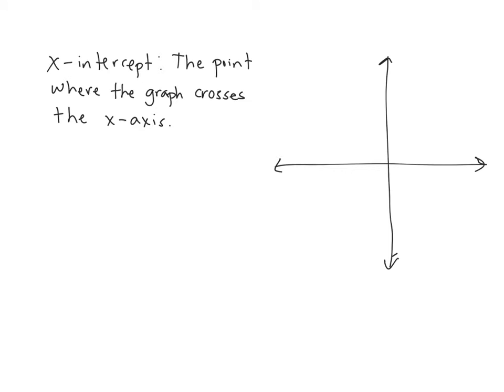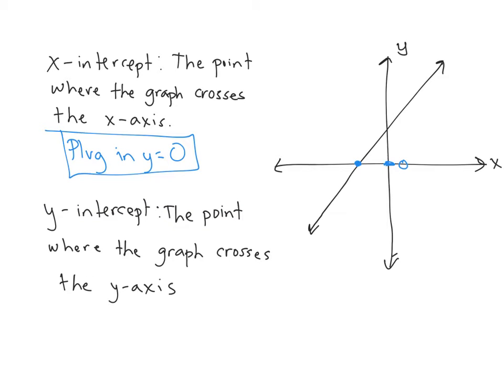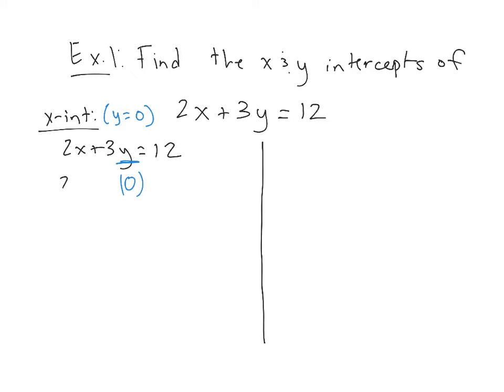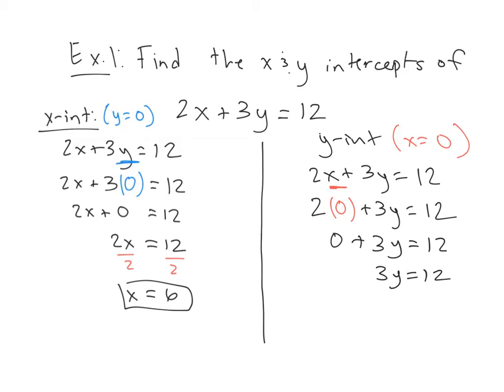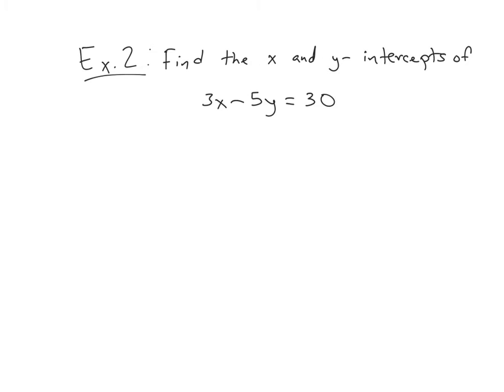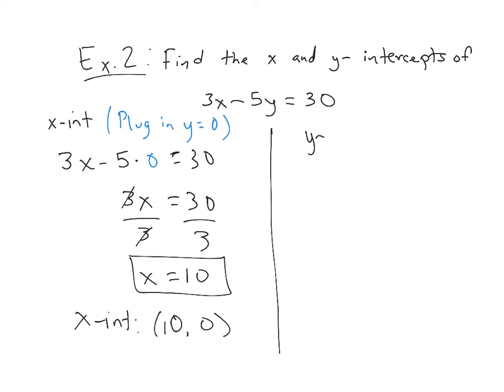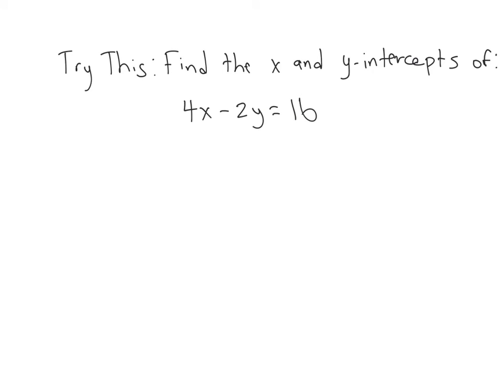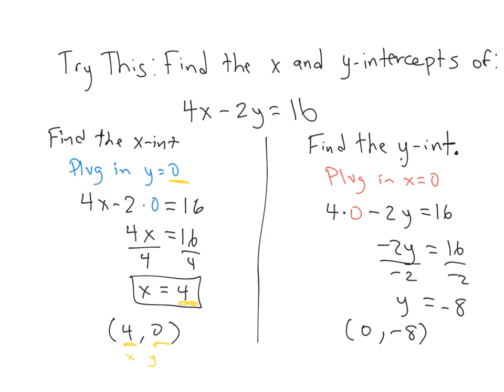3.4 x & y intercepts (part 1)